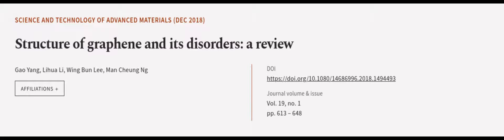Structure of graphene and its disorders: a review | RTCL.TV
### Keywords ###

### Article Attribution ###
Title: Structure of graphene and its disorders: a review
Authors: Gao Yang, Lihua Li, Wing Bun Lee ,and Man Cheung Ng
Publisher: Taylor & Francis Group
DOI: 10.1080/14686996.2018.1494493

### Video Timestamps ###
0:00:00 - Summary
0:01:01 - Title
0:01:07 - Outro
0:01:12 - End